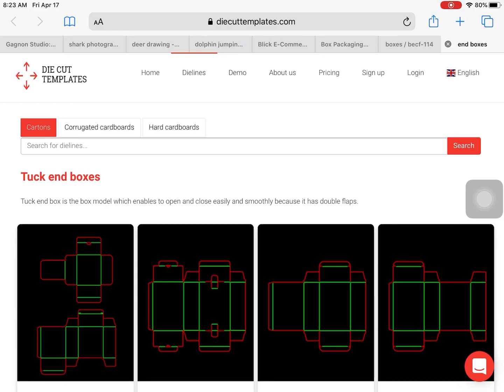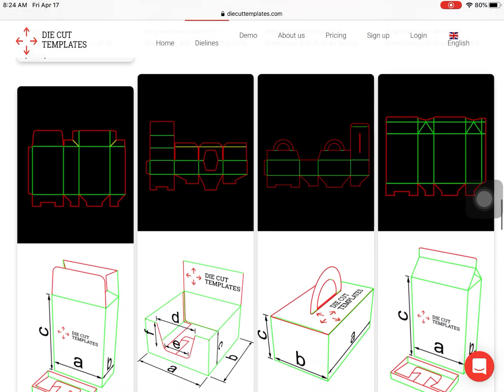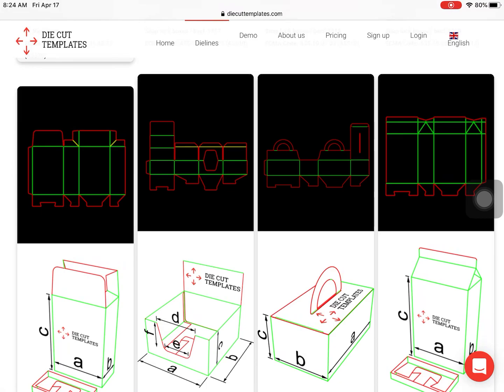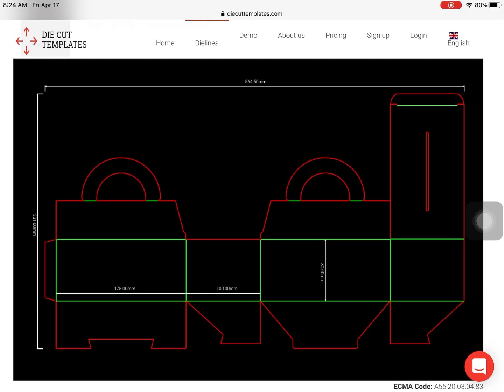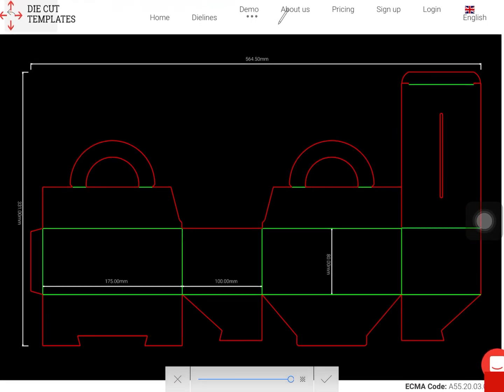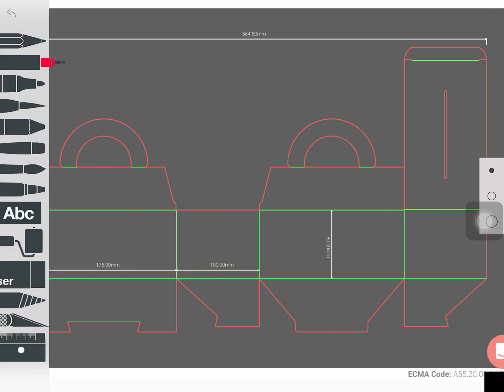Package Design eLearning